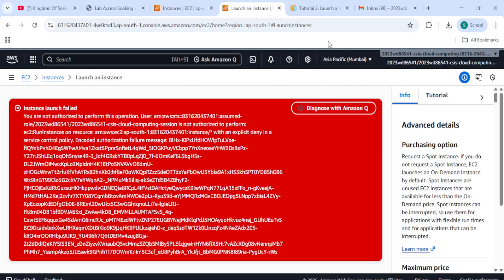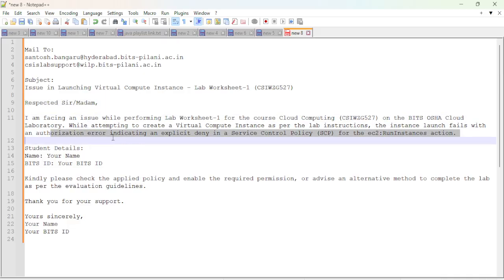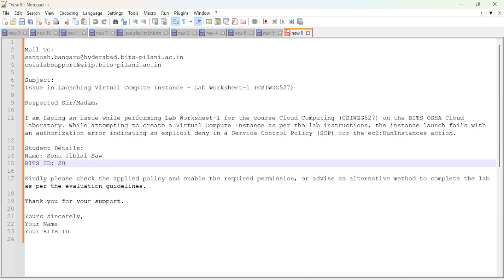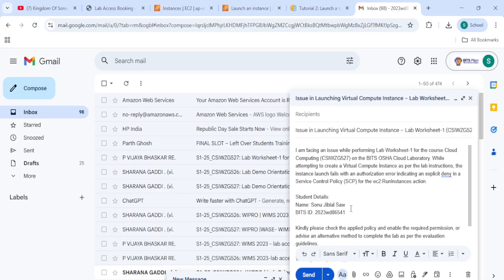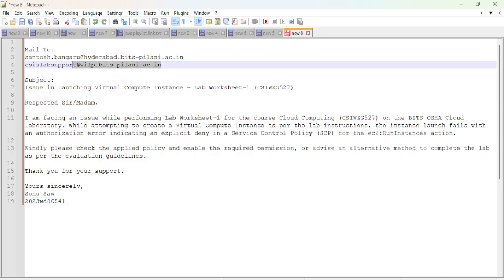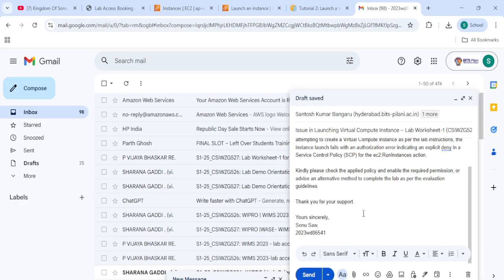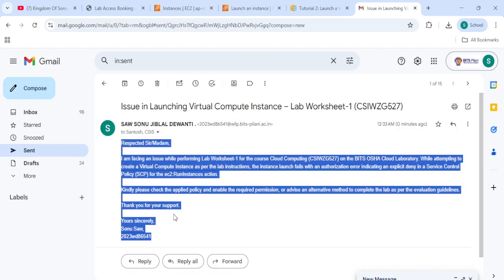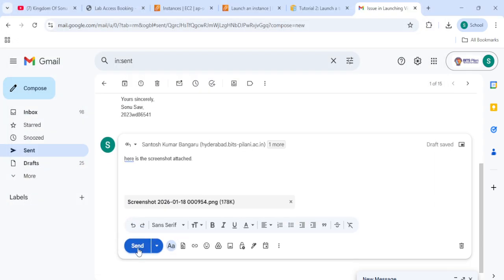Cloud Computing Lab 1: Can't Create EC2 Instance Due to Permission Issues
Subject:
Issue in Launching Virtual Compute Instance – Lab Worksheet-1 (CSIWZG527)

Respected Sir/Madam,

I am facing an issue while performing Lab Worksheet-1 for the course Cloud Computing (CSIWZG527) on the BITS OSHA Cloud Laboratory. While attempting to create a Virtual Compute Instance as per the lab instructions, the instance launch fails with an authorization error indicating an explicit deny in a Service Control Policy (SCP) for the ec2:RunInstances action.

Kindly please check the applied policy and enable the required permission, or advise an alternative method to complete the lab as per the evaluation guidelines.

Yours sincerely,
Heera Thakur
1956wd12345

0:00 Introduction to the issue
0:06 Email preparation and recipient details
0:12 Subject line and email content explanation
0:37 Updating student details
1:06 Copying and formatting the email
1:35 Correcting name placeholders
1:42 Importance of using the official BITS email
1:57 Sending the email and sharing the template
2:10 Lab submission deadline context
2:42 Attaching the reference screenshot
3:13 Sending the final email
3:37 Conclusion and next steps